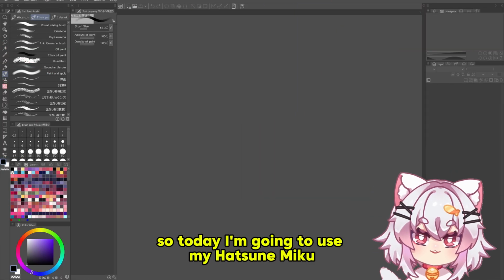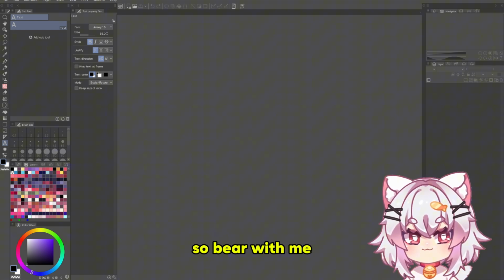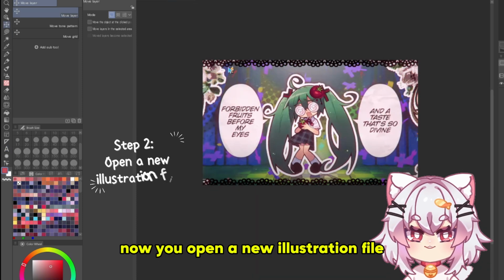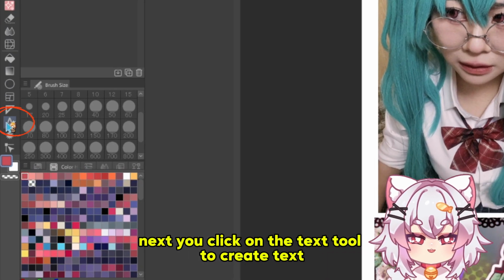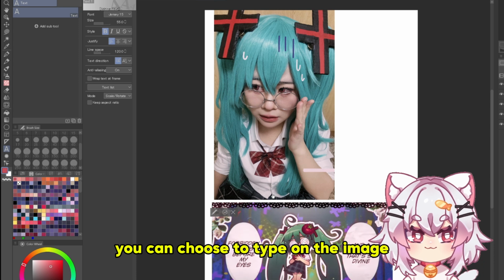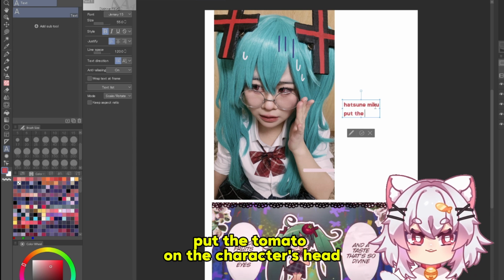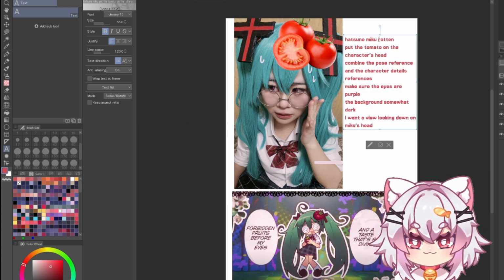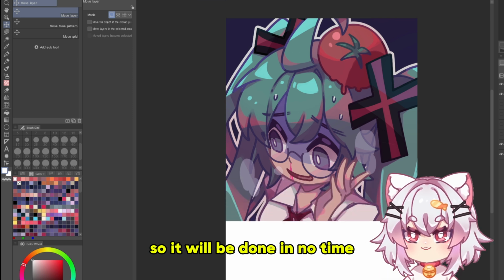HOW TO DRAW LIKE A PRO ARTIST (Plus Art Tools Tips For Beginner)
Hello everyone! Today I'm going to show you how to draw like an artist (✿◕◡◕)(◕◡◕✿)